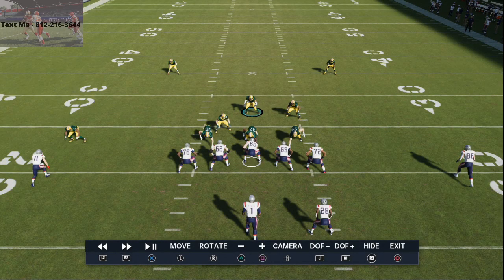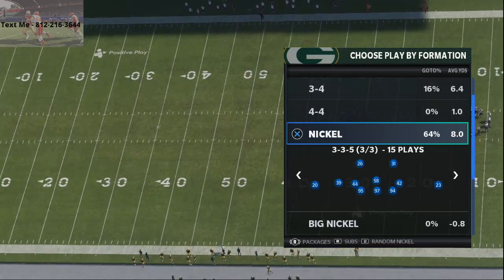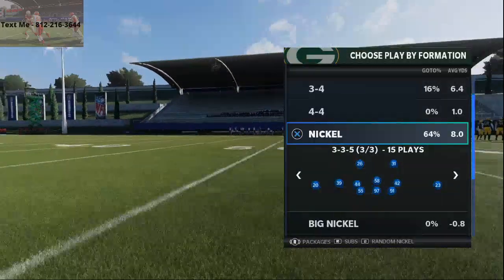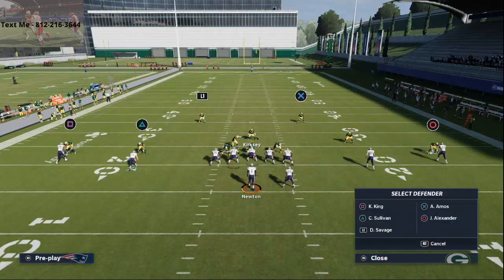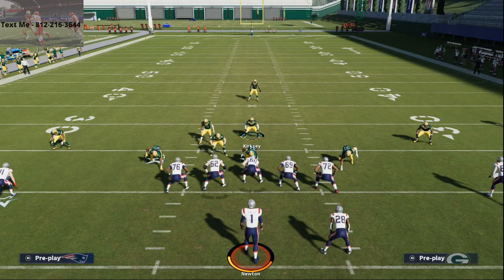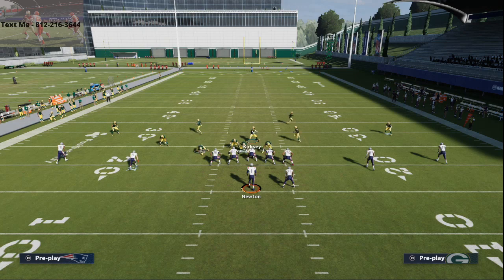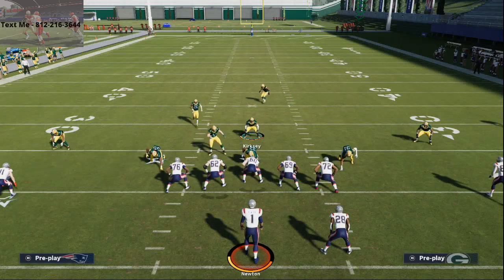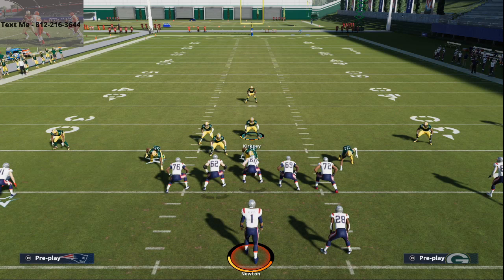The Best Defense in Madden 21| 46 Complete Defensive Guide| How to Stop All Offenses in Madden 21